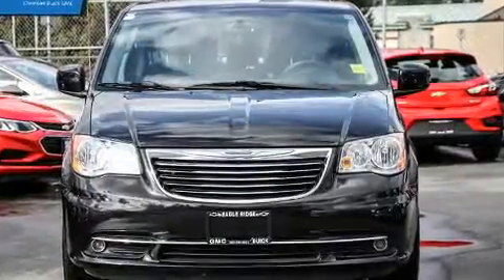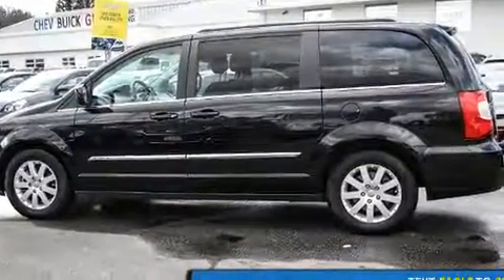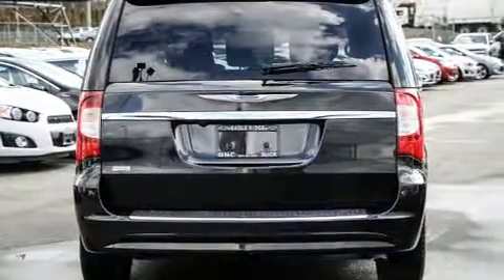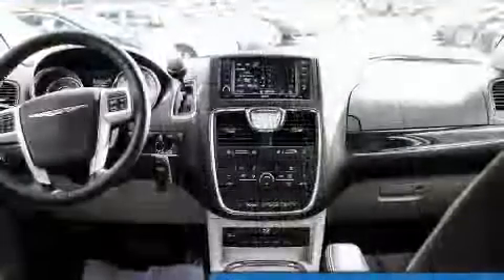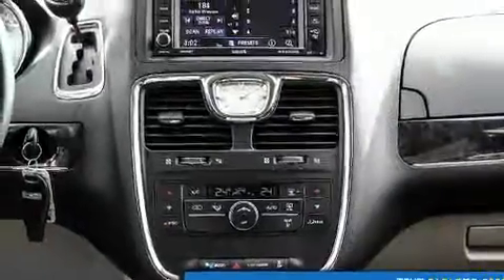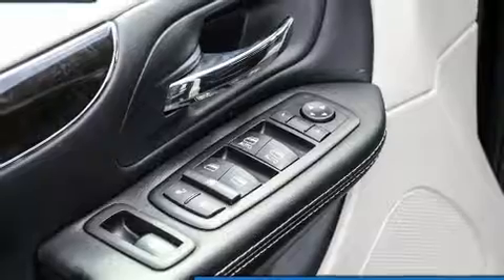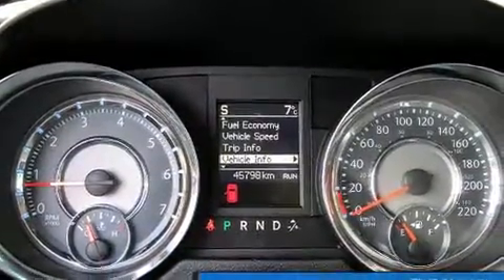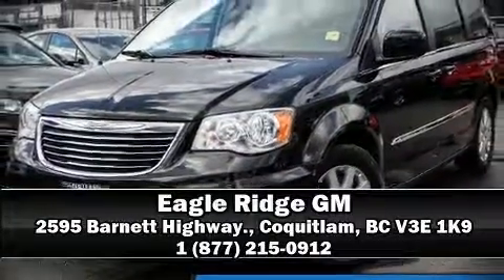2015 Chrysler Town & Country Touring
2595 Barnett Highway.

Here's a great deal on a 2015 Chrysler Town & Country. Smooth gearshifts are achieved thanks to the refined 6 cylinder engine, providing a spirited, yet composed ride and drive. Chrysler prioritized practicality, efficiency, and style by including: delay-off headlights, front and rear reading lights, a tachometer, a built-in garage door transmitter, a trip computer, heated door mirrors, and cruise control. Storage solutions are integrated throughout the interior, demonstrating thoughtful attention to detail. Passengers in the third row enjoy seat back reclining functionality, providing an extra level of comfort and convenience. You and your passengers will enjoy the stereo system, which includes a CD player with MP3 capability, steering wheel mounted audio controls, and 6 well positioned speakers. Chrysler also prioritized safety and security by including: head curtain airbags, front SIDE impact airbags, traction control, brake assist, anti-whiplash front head restraints, ignition disabling, and 4 wheel disc brakes with ABS. Electronic stability control ensures solid grip atop the road surface, no matter how challenging the driving conditions. Our sales reps are extremely helpful & knowledgeable. They'll work with you to find the right vehicle at a price you can afford.